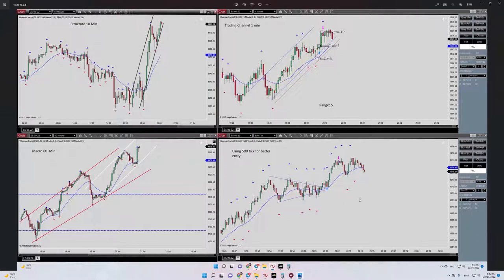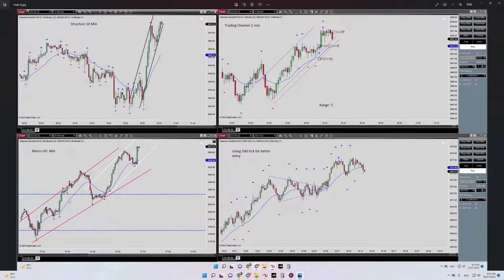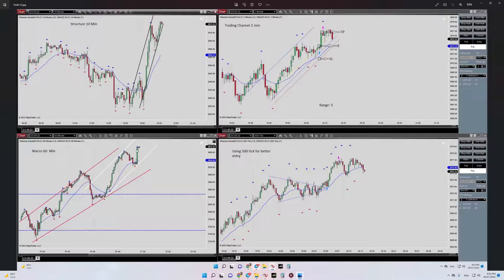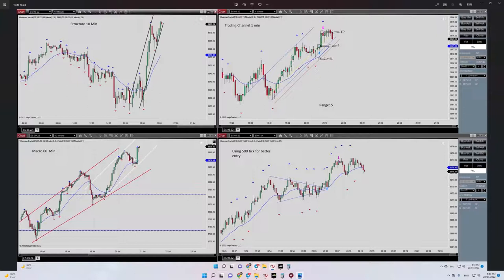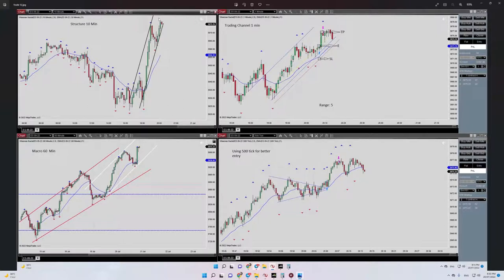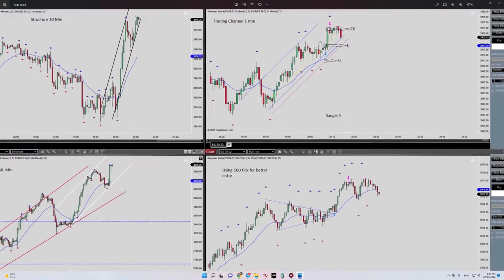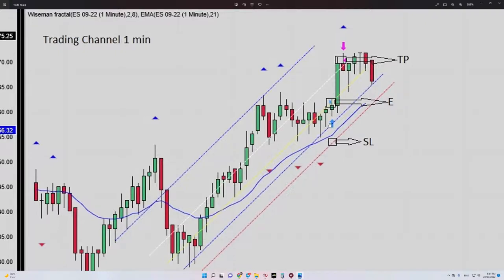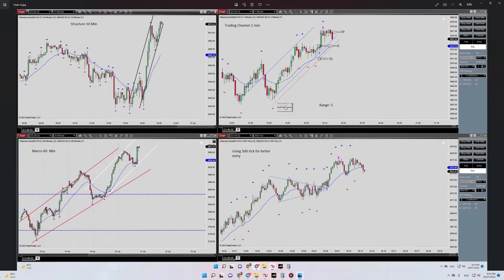Price Action Algo Trading Journal: S&P500 E-Mini Futures Contract - 20 July 2022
Example of PAAT System Trades:  S&P500 E-Mini Futures Contract - 20 July 2022